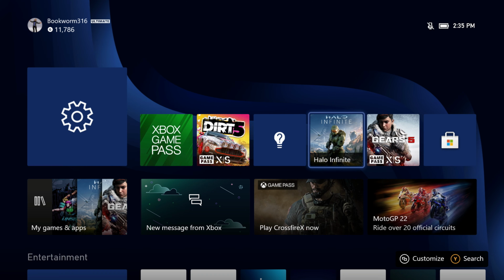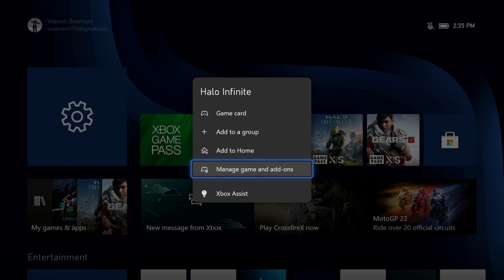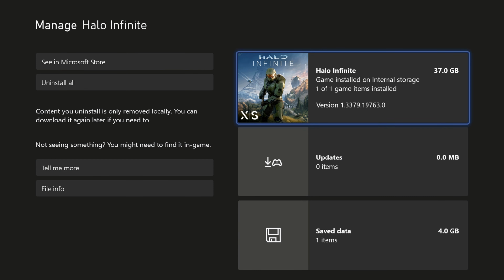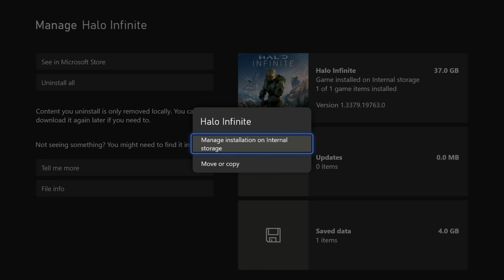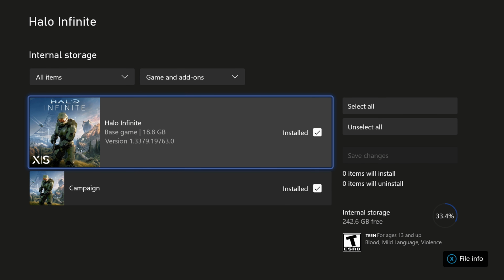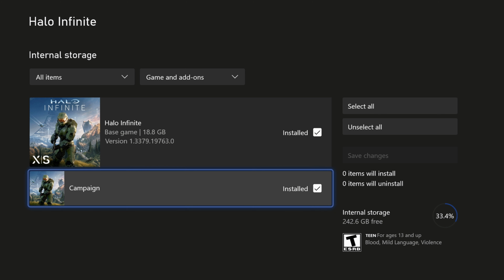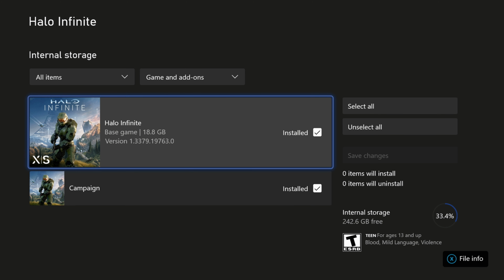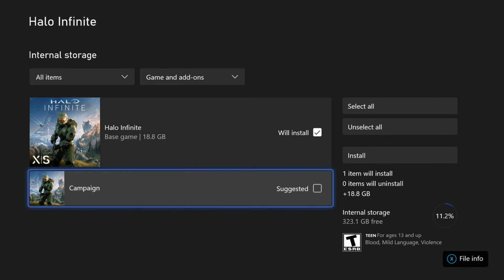How To Save Storage Space On Your Xbox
Having a Next-Gen console means you're always looking to save precious storage space. Both the Xbox Series S and Series X have clever ways to make sure they don't waste storage by being able to smartly download only the parts of the game you want to play.

Tech, Gaming, and Mobile Gear We Recommend